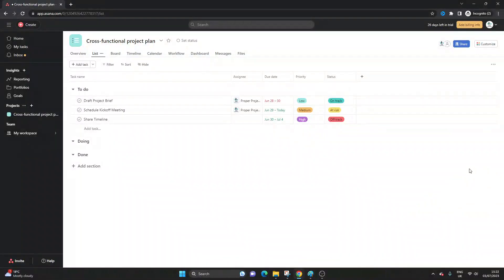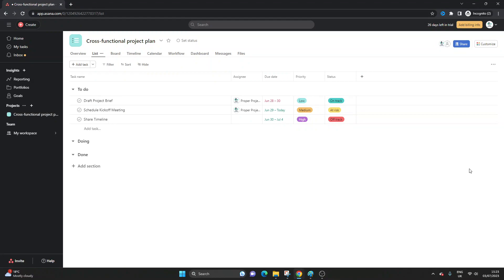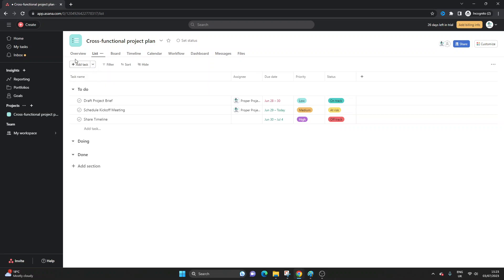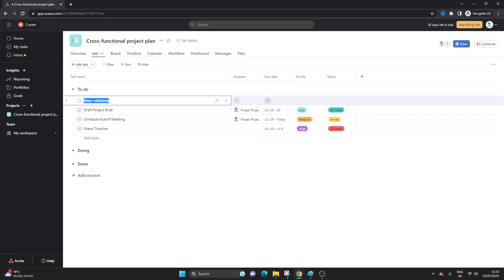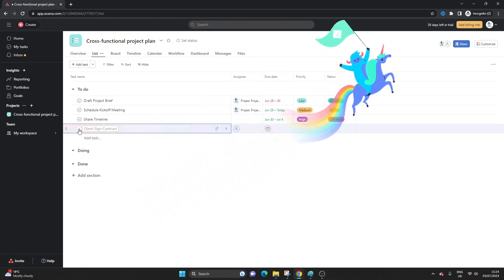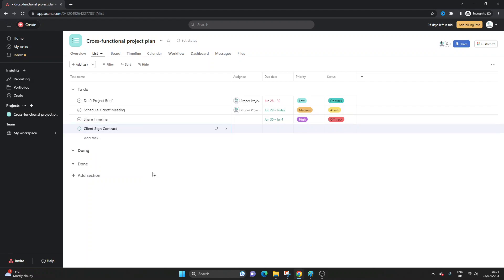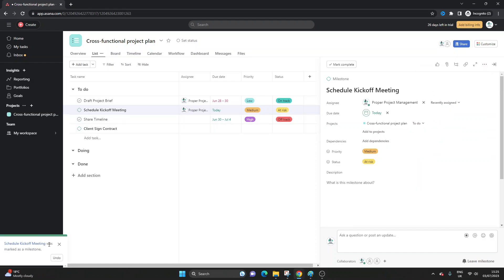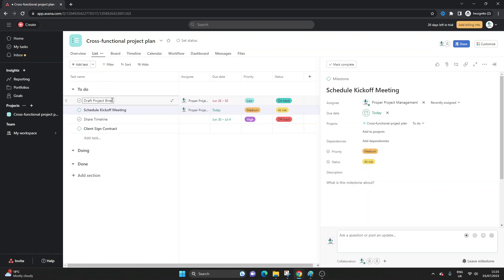What Is A Milestone In Asana? [& How & When To Use Them]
What Is A Milestone In Asana? This tutorial explains what they are along with makes some recommendations for how and when to use them.

🚀 Master Asana with my affordable course